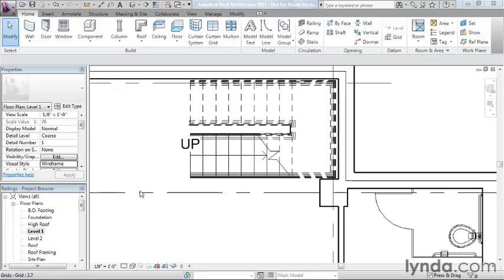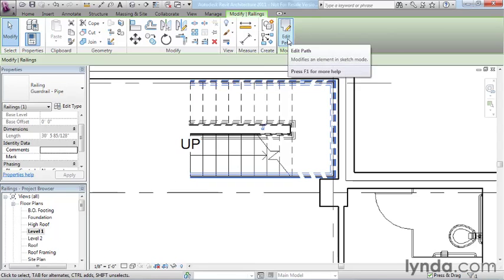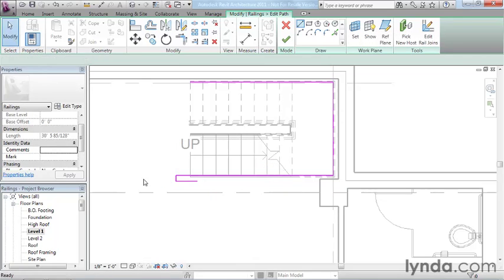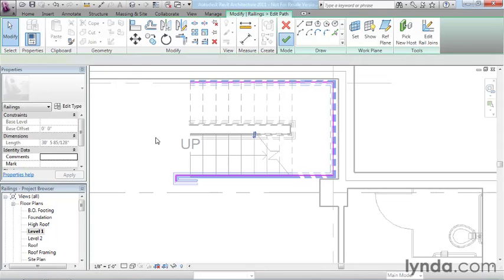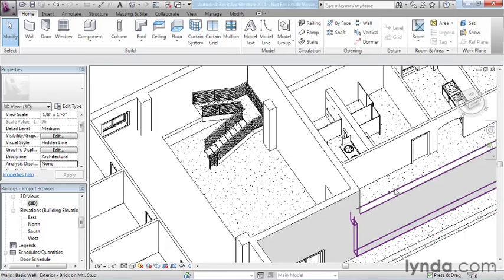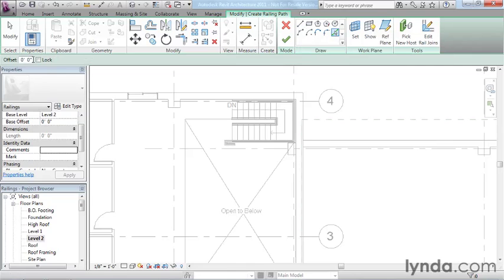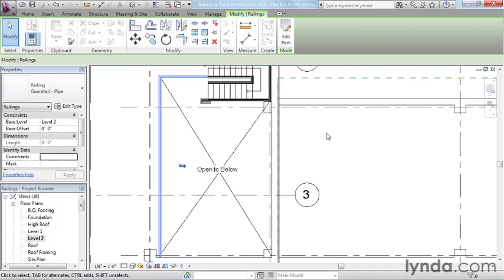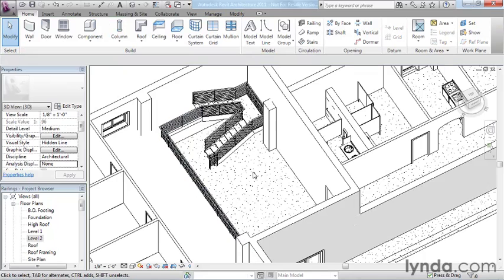0608 Working with railings